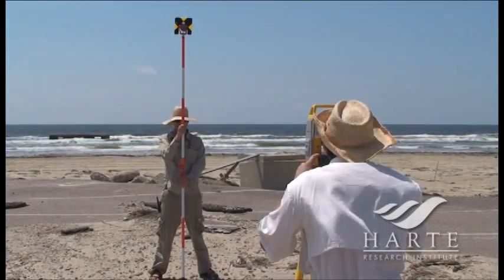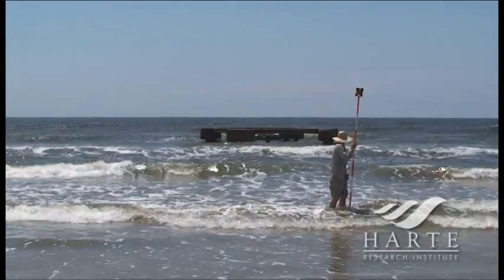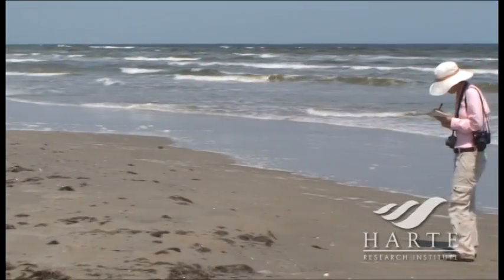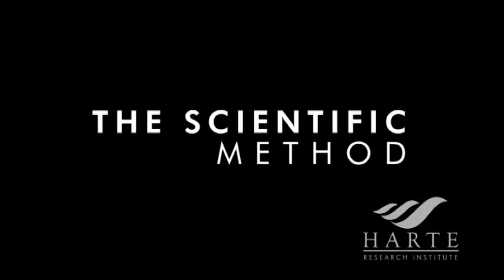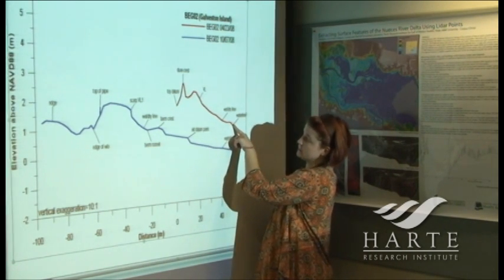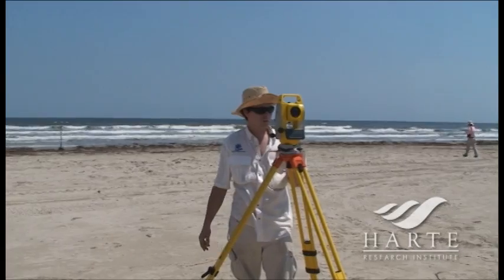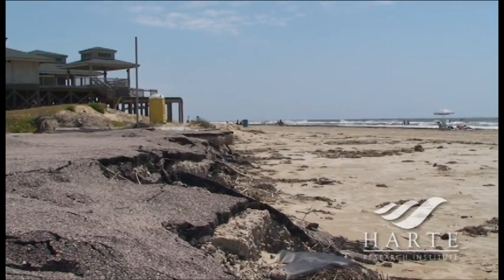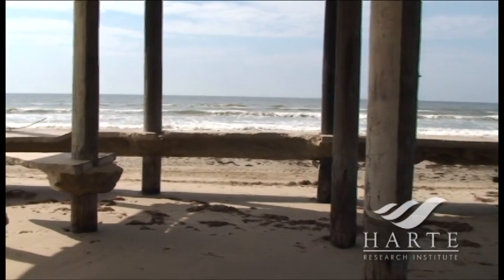Beach Erosion after Hurricane Ike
Dr. Gibeaut, Geospatial Endowed Research Professor at Harte Research Institute talks about beach erosion after Hurricane Ike